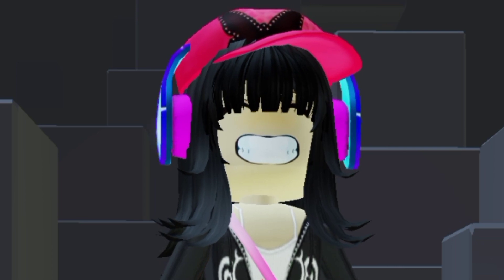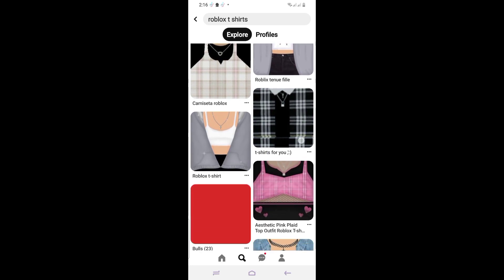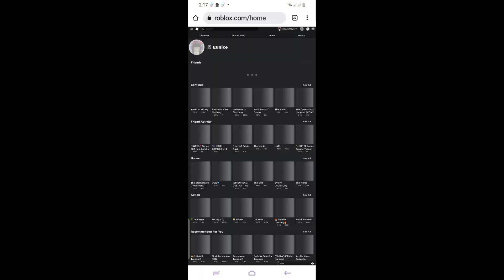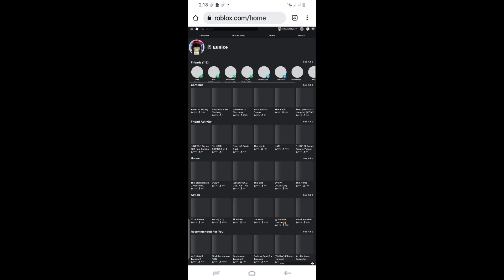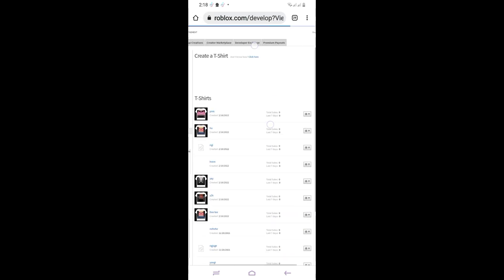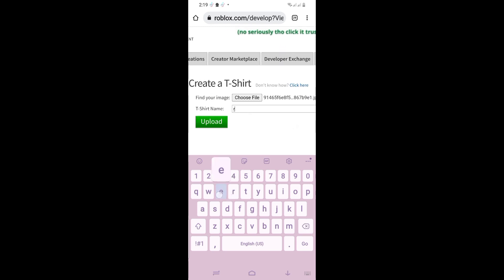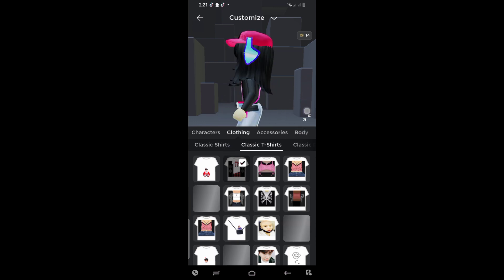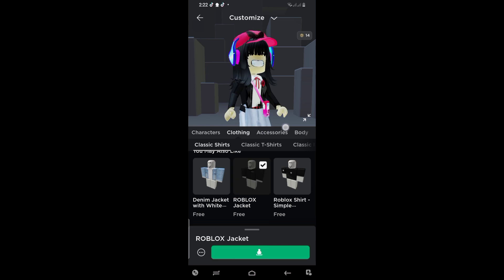HOW TO MAKE A FREE ROBLOX T-SHIRT! TUTORIAL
I be teaching you on how to make a free Robux T-shirt. I hope you like it.

୨⎯ Hello everybody! I am Kairu Yunisu but you can call me Eunice. I am a roblox youtuber/content creator! I make videos for fun, entertainment, and also make roblox tutorials to help people! This video is made and edited by me only.⎯୧